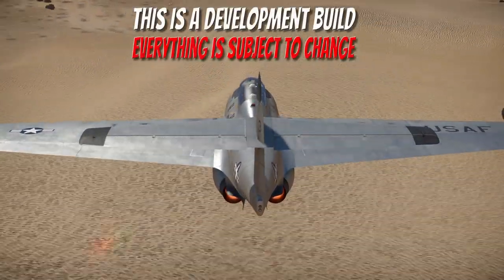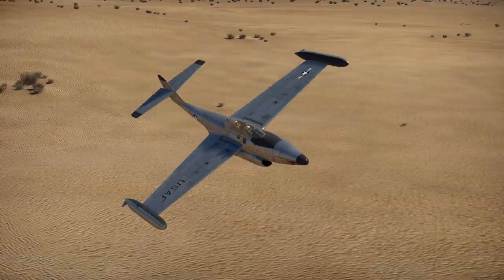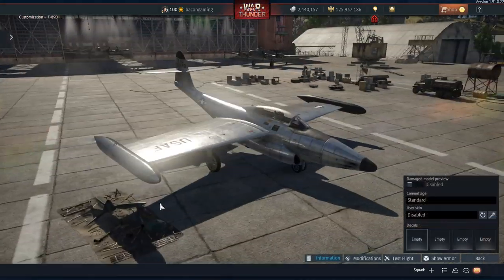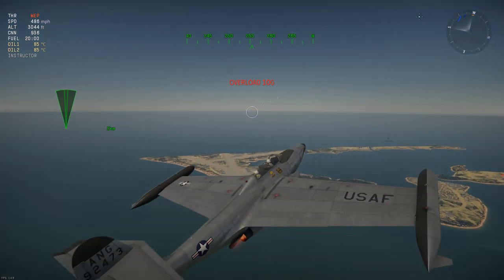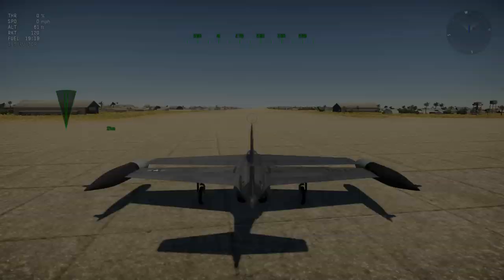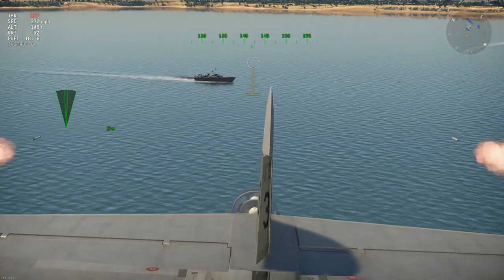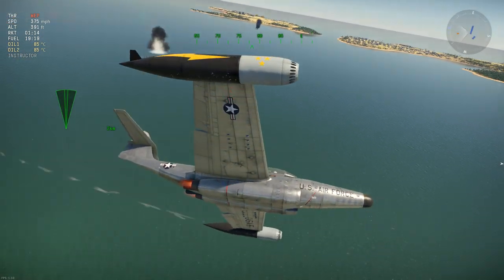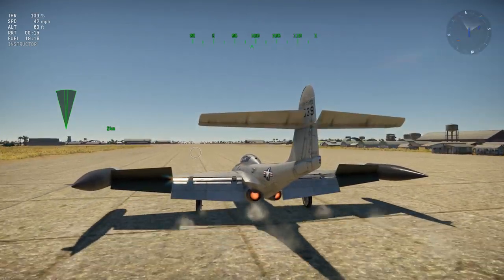F-89B/D Scorpion｜NEW American Premium Jets｜1.91 Dev Server Gameplay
First of my 1.91 Dev Server Series, F-89B & F-89D, two variants of the Scorpion jet interceptor, both of which will be tier 5 premiums.

Planned dev videos: British Helis, New German Helis, Hawk III.